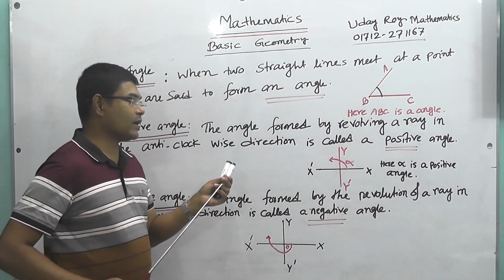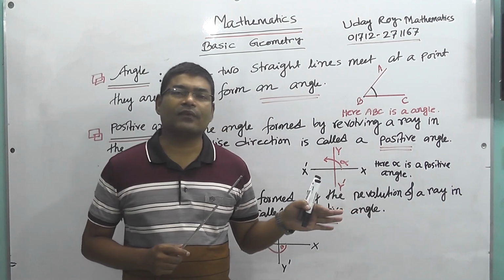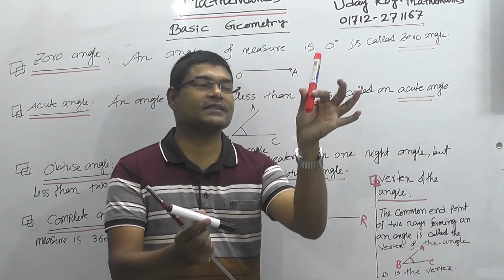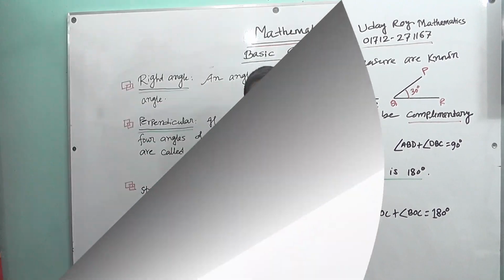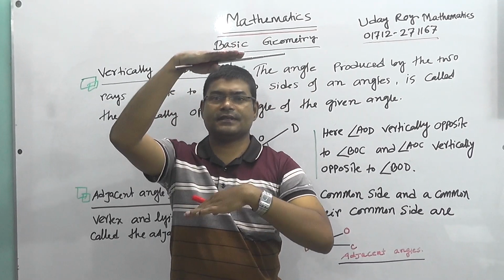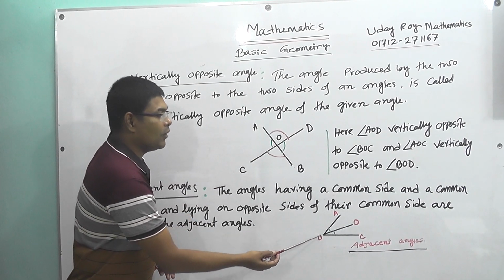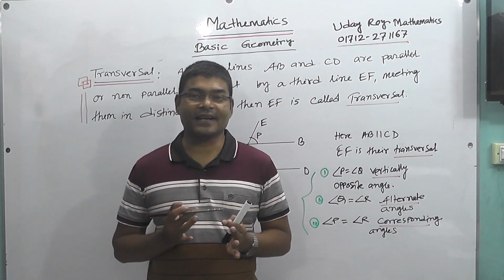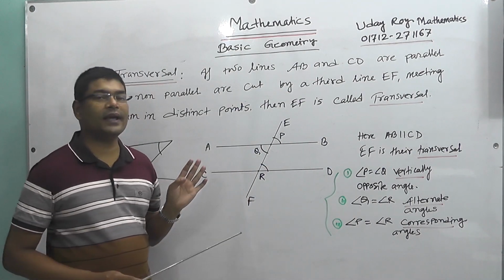Basic Geometry | PECE || JSC|| Class 3 to Class 10 || Job | Definition of Angles | Lec-2